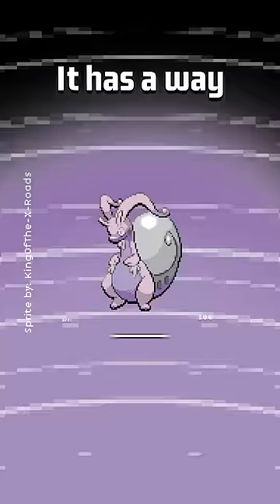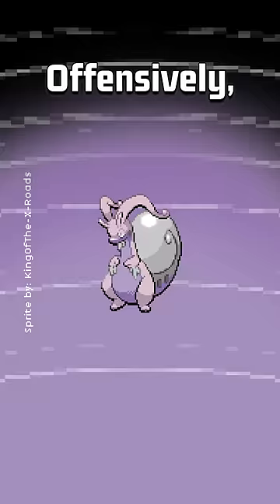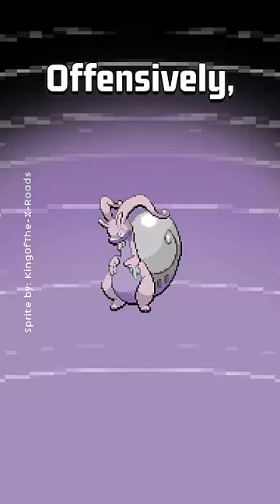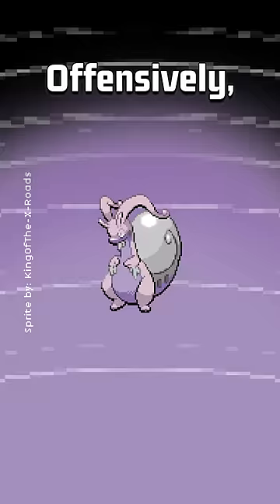Hisuian Goodra is a BIG UPGRADE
Hisuian Goodra is a new version of Goodra! Pokemon Legends: Arceus gave us a new toy and its now coming to Scarlet and Violet! In this video I give a competitive look at Hisuian Goodra in Competitive Pokemon and why it will be really good in future games! The steel typing is BIG!